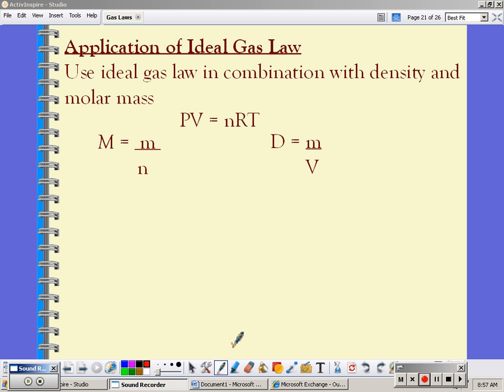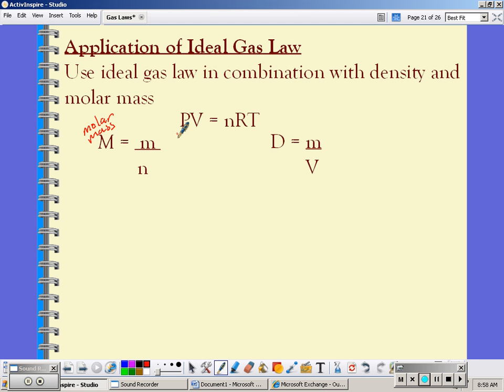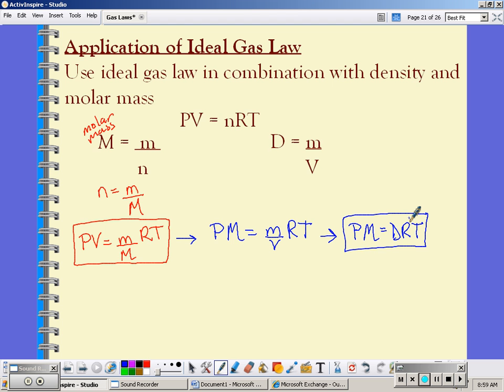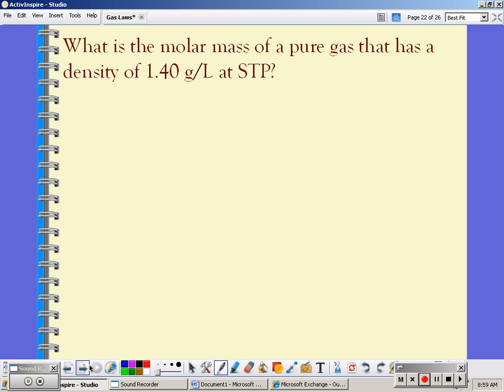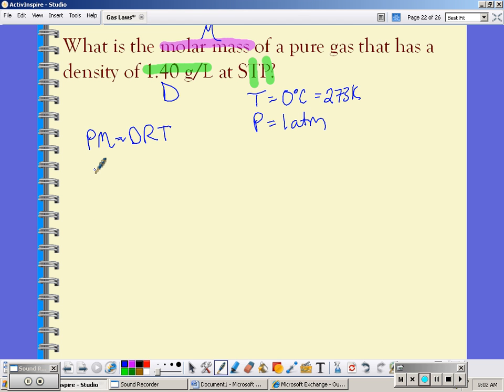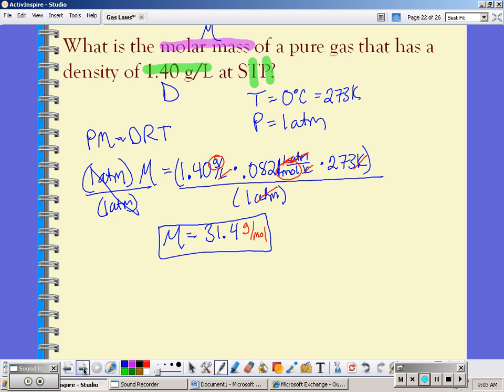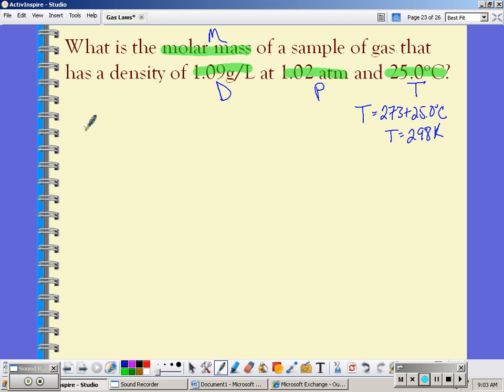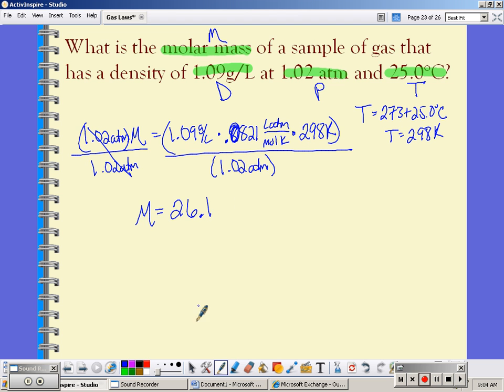Chemistry Honors Ideal Gas Law Application